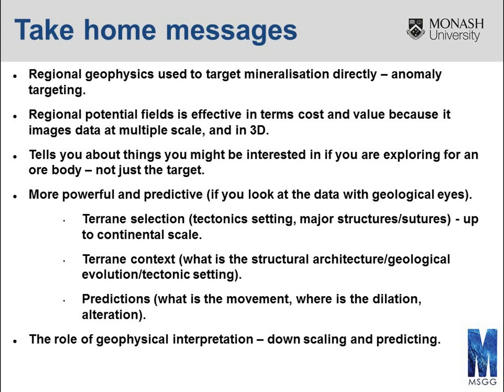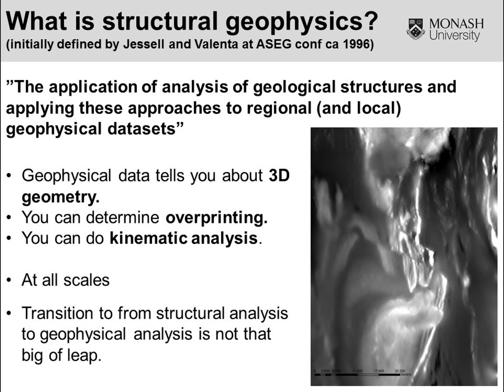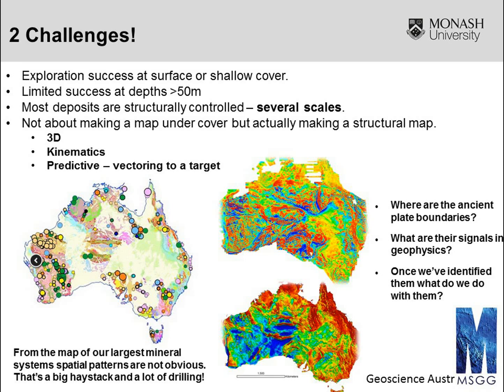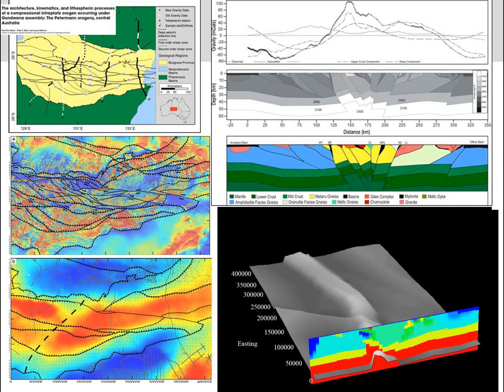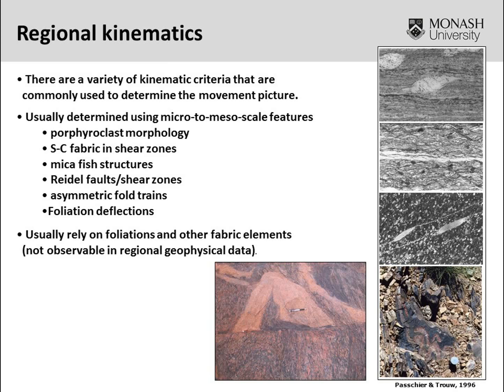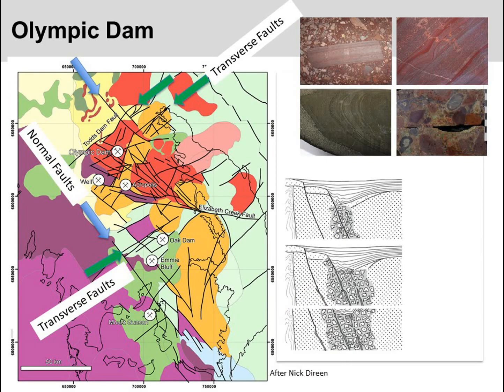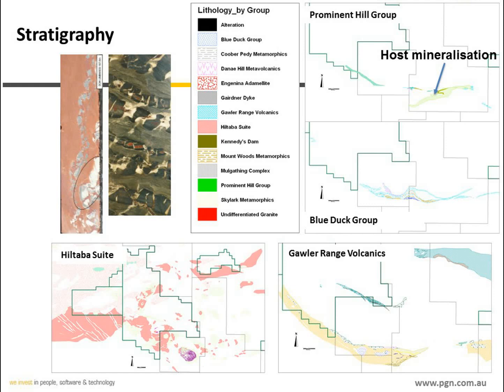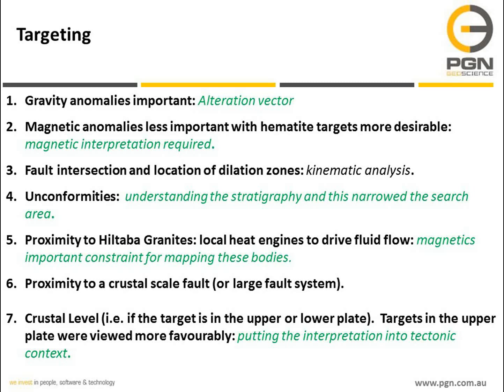7- Using "Structural Geophysics" to Understand Mineral Systems- Peter Betts, 2017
Looking at Geophysical Data with Geological Eyes. Using regional geophysical data to interpret structures and kinematics, Australia.

Presented by Peter Betts (Monash University), with co-authors Robin Armit, Laurent Ailleres, and Mark Jessell (Monash University, University of Western Australia), at the Decennial Mineral Exploration Conference (DMEC) Workshop, 2017.

DMEC was hosted at the Prospectors & Developers Association of Canada (PDAC) Convention, Toronto, Canada.